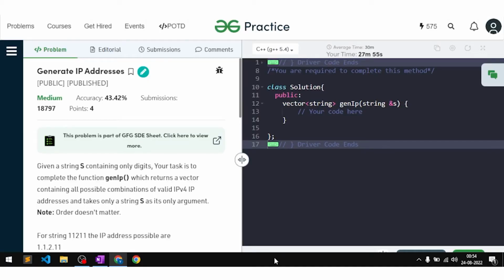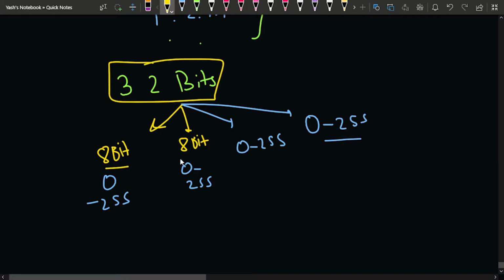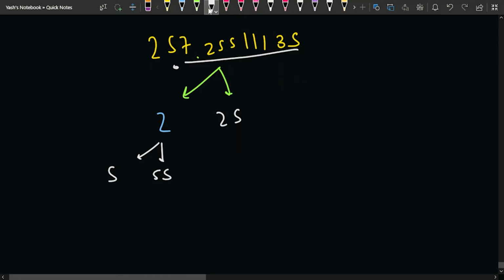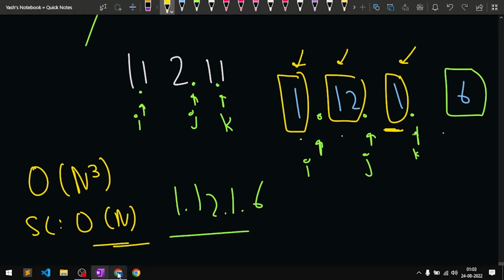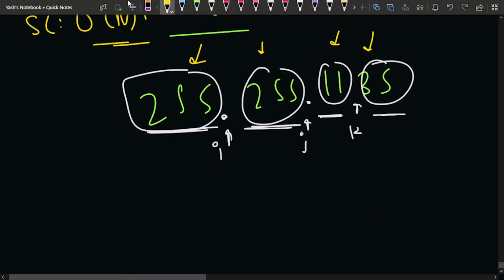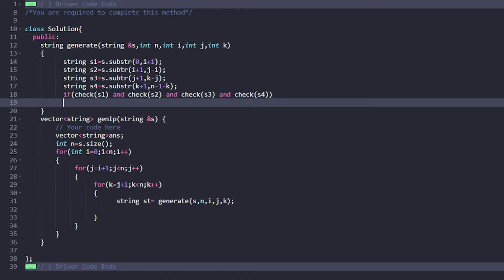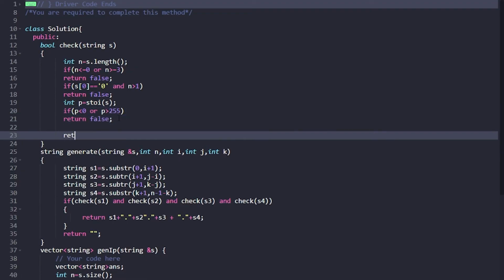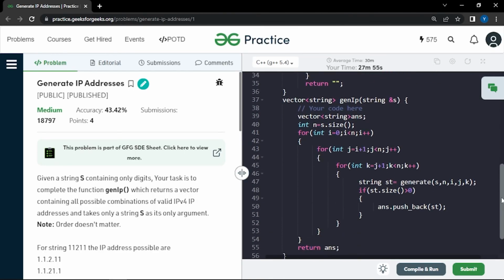Generate IP Addresses | Problem of the Day : 24/08/22 | Yash Dwivedi